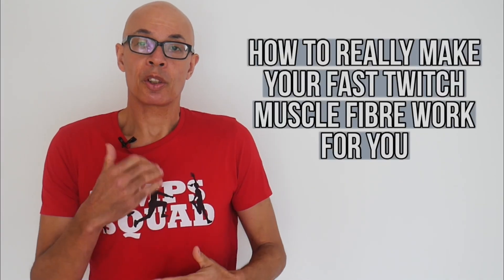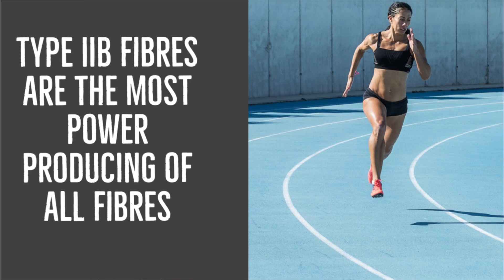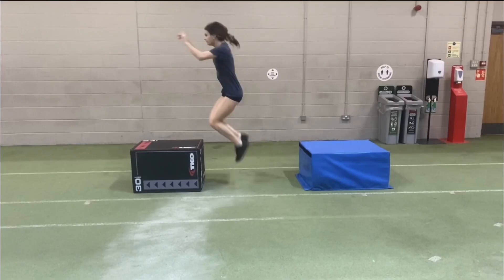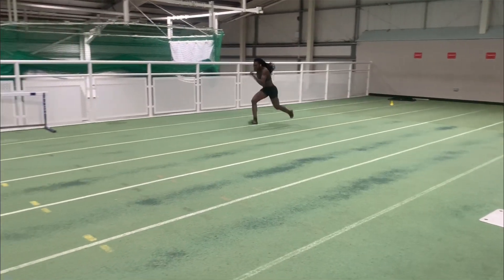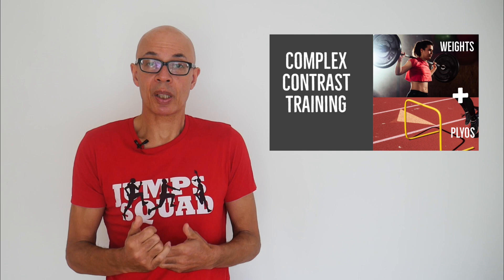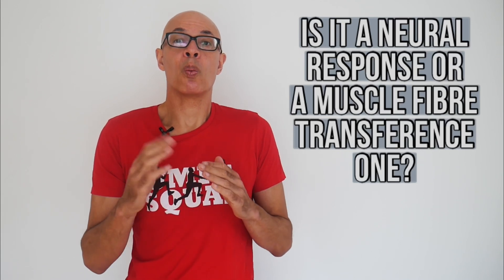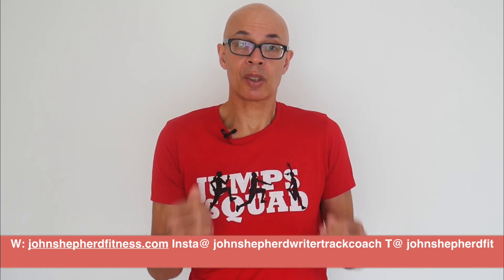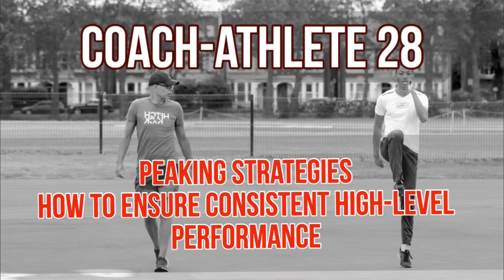HOW TO TRAIN FAST TWITCH FIBRE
In this video I take a look at fast twitch muscle fibre and how best to train it. This is in part a response to a question from a channel subscriber - James. James went into some detail about new research into fast twitch fibre and how it can or cannot be trained. He focussed on a more newly discovered or at least getting more widespread attention type 11x fibres. These are a further intermediate fast twitch fibre - like the type11a. These however are seen to have a greater potentiality to provide power and speed.
In producing this video I looked at some more research and it does seem that it may be more difficult to produce more type 11b fibres than perhaps previously thought. Type 11bs are the real speed and power producing muscle fibres. Now it seems that the number of these that we have may be relatively static and determined at birth. It’s the potential to alter the contractile properties and rate of firing of the the type 11a and type 11x fibres that may now provided the greatest return on our training.
Consequentially I provide some information on what may the best training means to do this. I provided some research of the stretch-shortening cycle and plyometric exercises as these may provide superior gains in terms of fibre transference (i.e. making type 11a and type 11x fibre more explosive.
Also I point to the benefits of complex and contrast training. This way of combining weights exercises with plyometrics has long been a favourite of mine. The benefits are seen to be greater neuromuscular recruitment and the ability to recruit larger numbers of fast twitch muscle fibres and the motor units which control them.
If you have any questions then let me know.

SAVE SAVE
SAVE $/£ on THERAGUN PRODUCTS
THE JUMPER
GREAT READS!

101 Youth Athletics Drills by Me!!!

Great Kit
Speed Bands